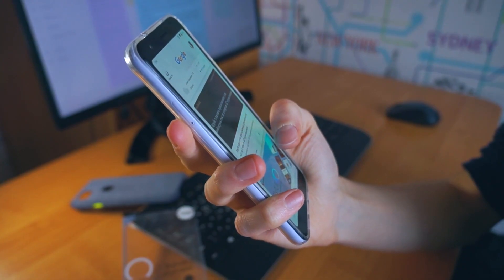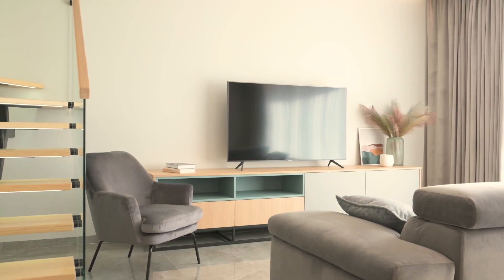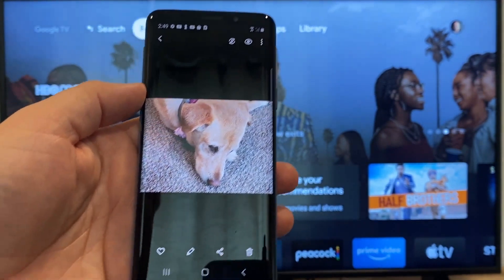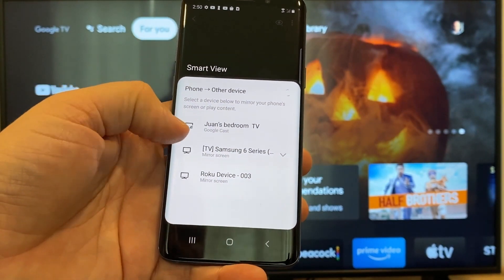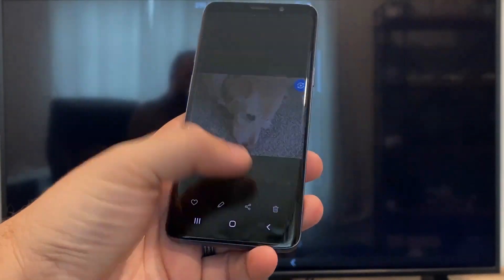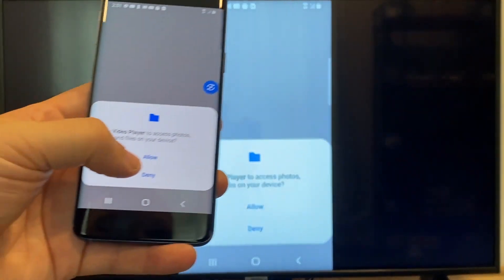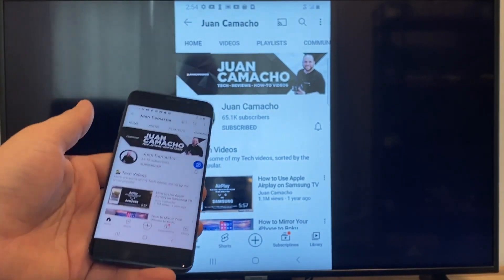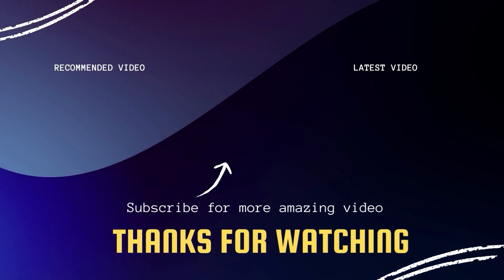How to Connect Android Phone to a Pioneer TV Wirelessly (Easy Steps)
Looking for an easy way to connect your Android phone to your Pioneer TV wirelessly? Look no further! In this step-by-step tutorial, we'll show you exactly how to do it in just a few simple steps.

(Amazon International Link) -